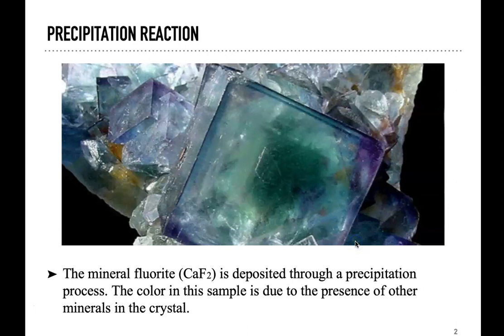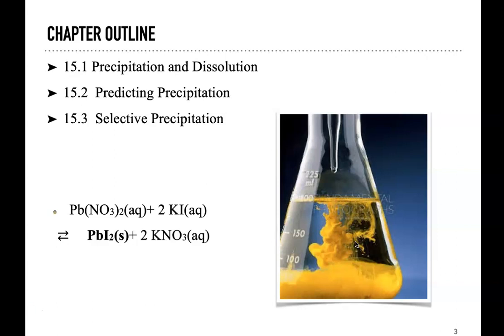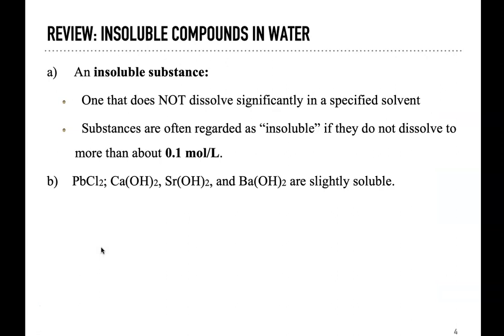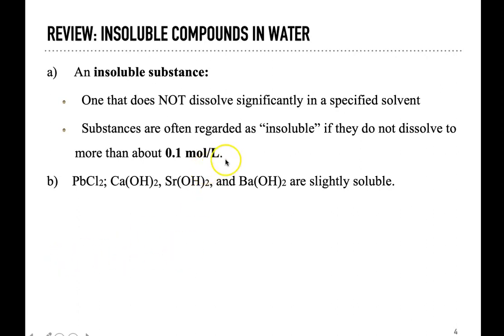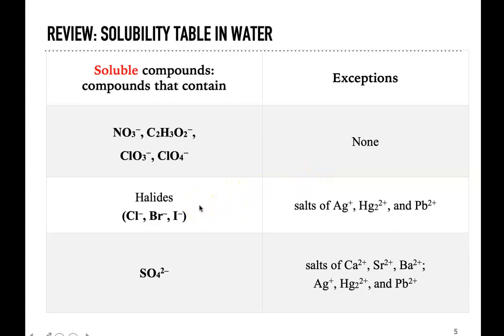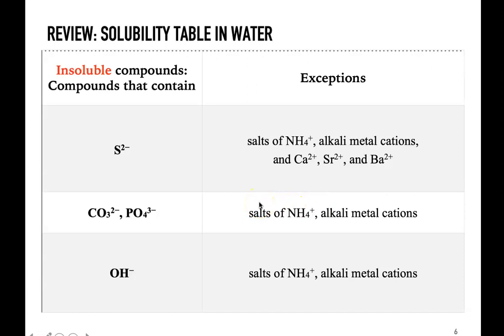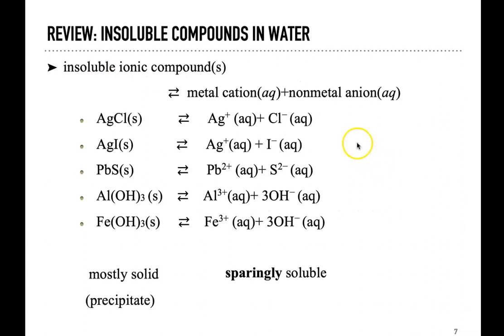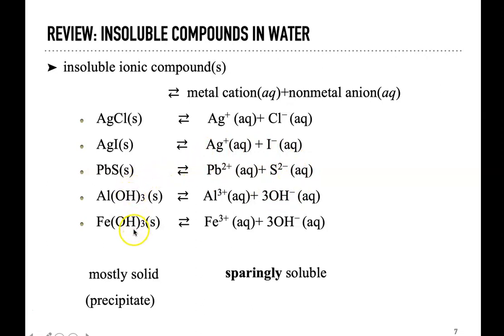Ch. 15A-1: Review of the solubility rule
The solubility of an ionic compound is an important criterion to determine the amount of cations or anions in an aqueous solution, or to understand the behavior of the ionic compounds in an aqueous solution. This chapter introduces how to calculate the minute amount of insoluble ionic compounds in an aqueous solution. For that purpose, this video makes a review about the solubility of an ionic compound, how we can distinguish between a soluble and an insoluble ionic compound in an aqueous solution.